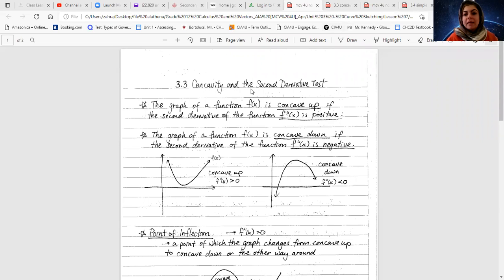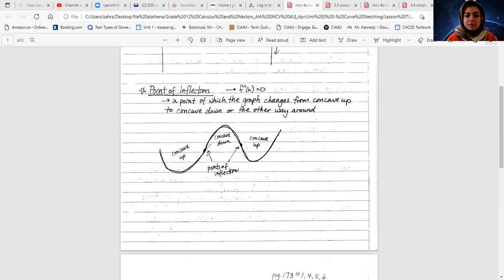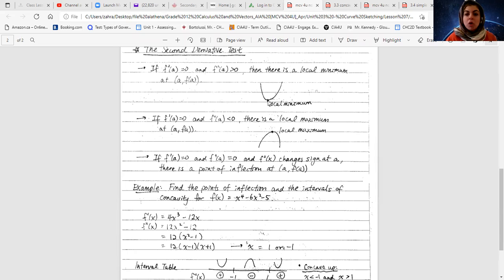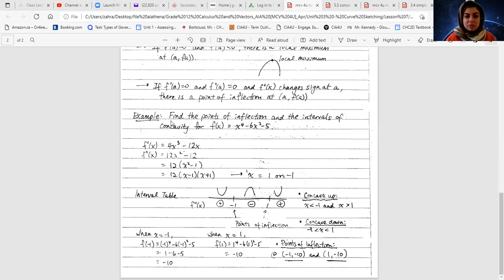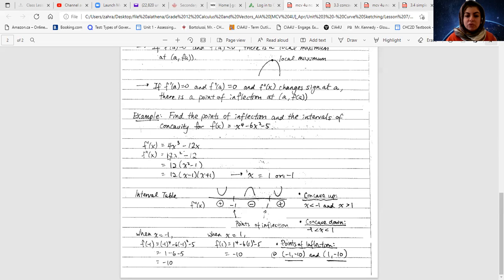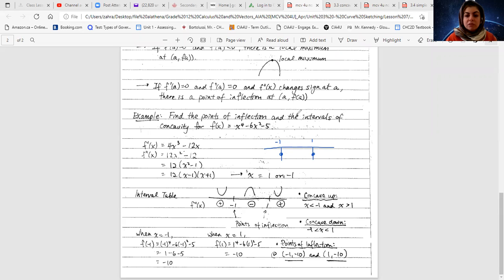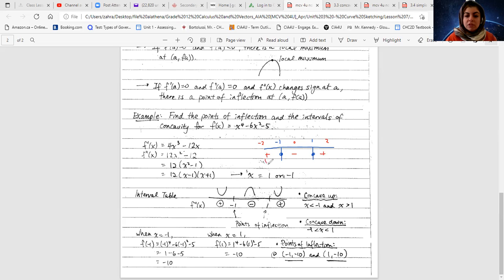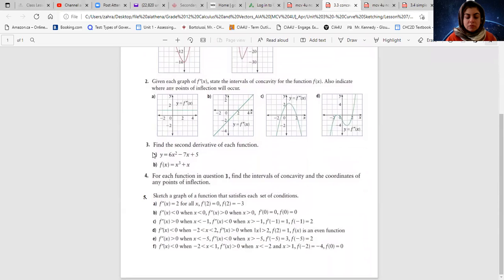3 3 Concavity and second derivative test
Concavity and second derivative test